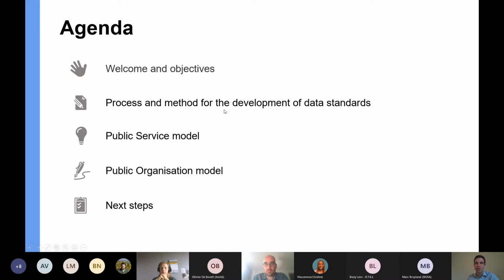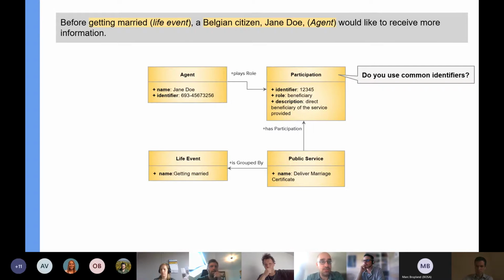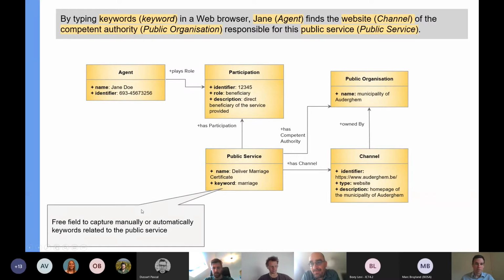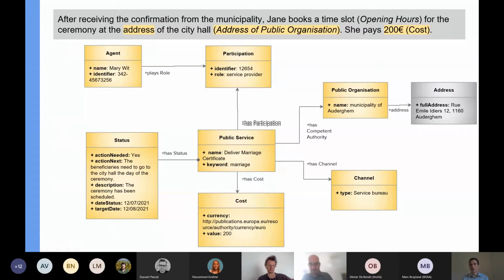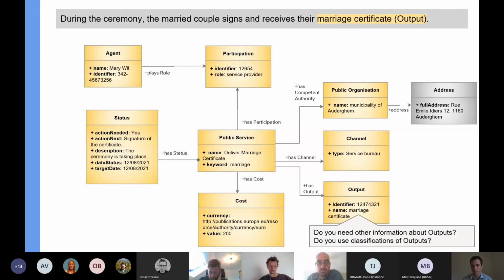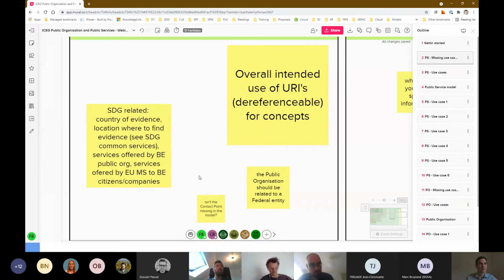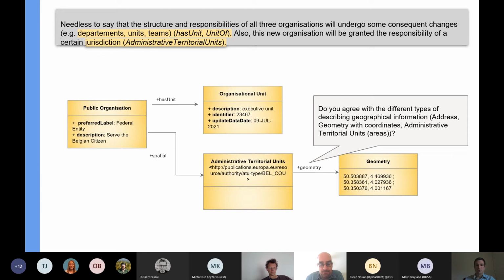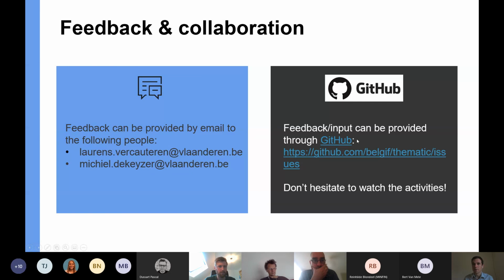ICEG Public Organization and Public Service | Thematic workshop #1